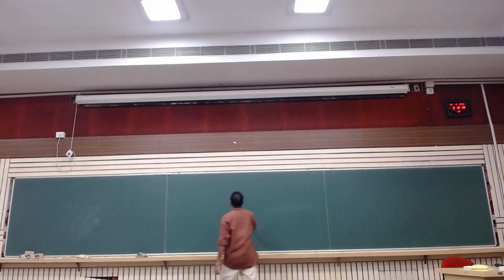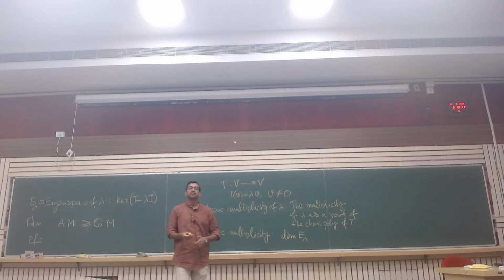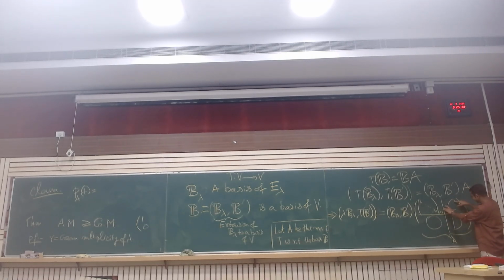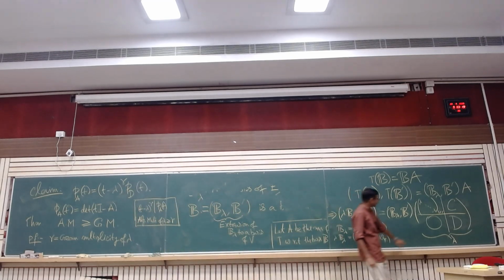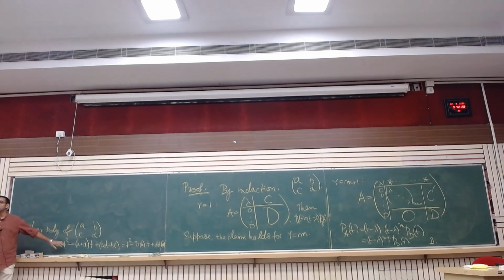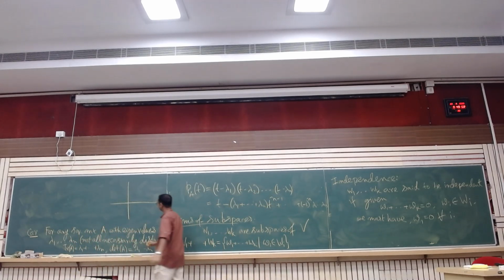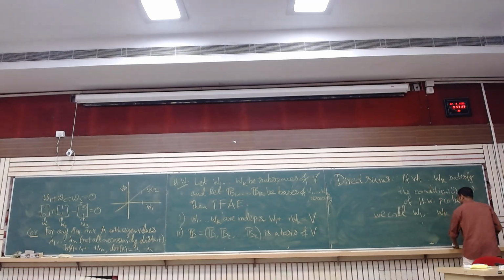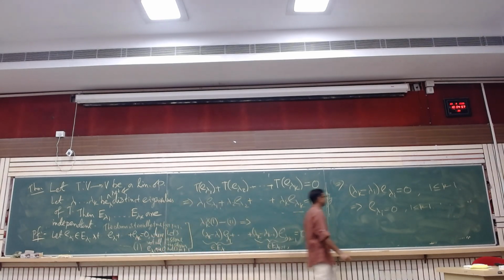Lecture 13, Linear Algebra I at IISER Kolkata in Autumn 2025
Geometric multiplicity of an eigenvalue is bounded above by its algebraic multiplicity